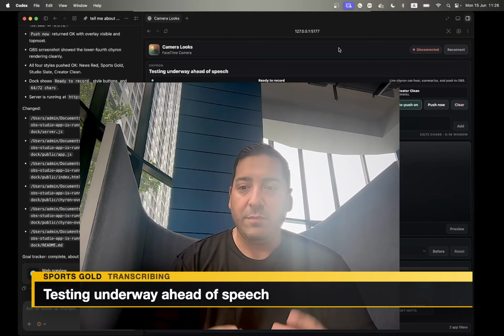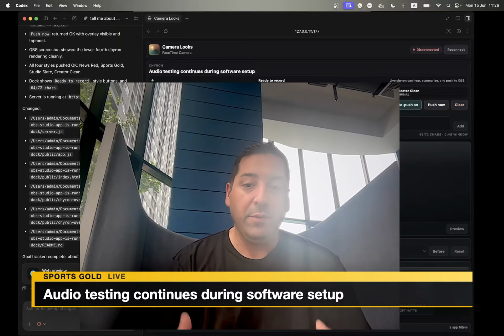Using Codex to build a custom OBS plugin for YouTube streaming and recording videos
In this video, I’m sharing a workflow idea I’ve been building inside OBS Studio. I’m experimenting with adding special camera filters, live transcription, and quick summaries so I can capture what I’m saying while I record and turn it into something useful right away. The main idea is having a setup that can listen to what I’m talking about, understand what I’m asking for, and help pull up relevant information in real time. I think this could be a really useful workflow for creators and YouTubers who want OBS to feel more interactive, more helpful, and less like a static recording tool. Built with Codex and GPT-5.5